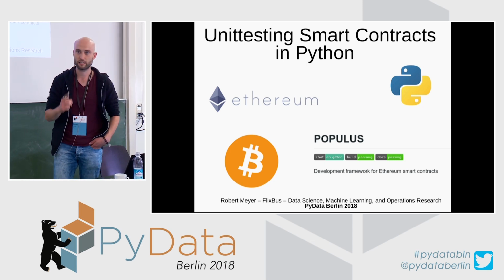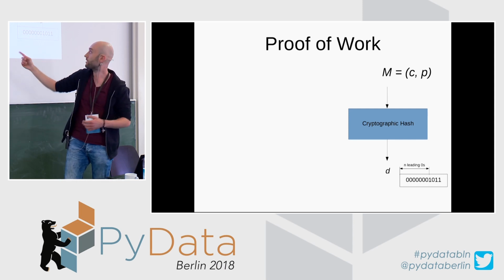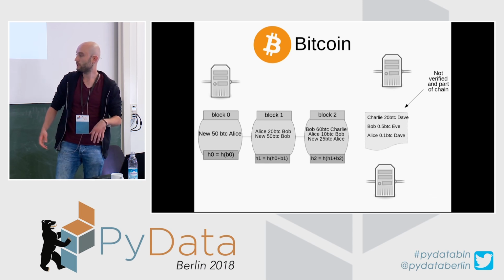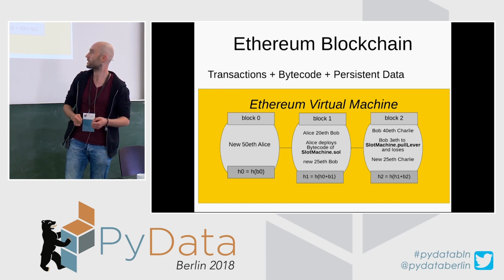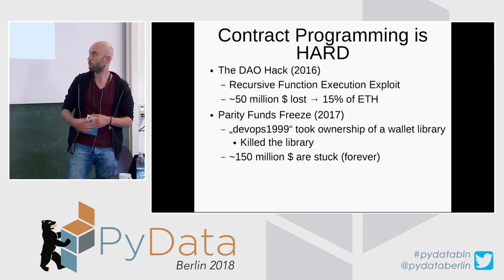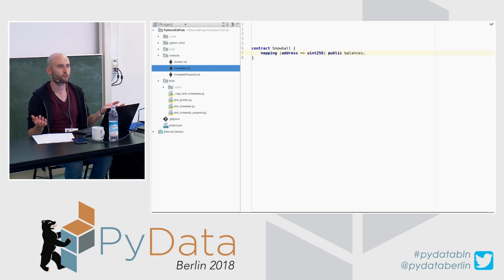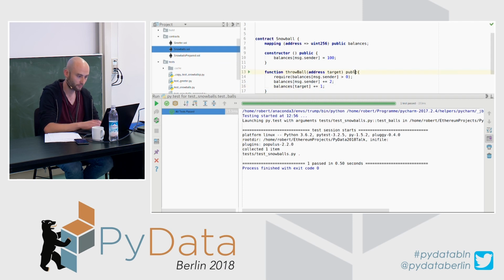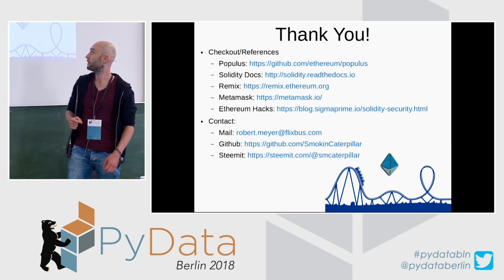Python Unittesting for Ethereum Smart Contracts or how not to create your own Crypto - Robert Meyer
Ethereum is a Turing complete Blockchain. Instead of just processing transactions like Bitcoin, the Ethereum Virtual Machine can run programs. There is one catch regarding any code that is deployed: Fixing errors is almost impossible. Hence, testing becomes incredibly important. The beauty of Unittesting in Ethereum? You can do it in Python and I will show you how.

00:10 Help us add time stamps or captions to this video! See the description for details.